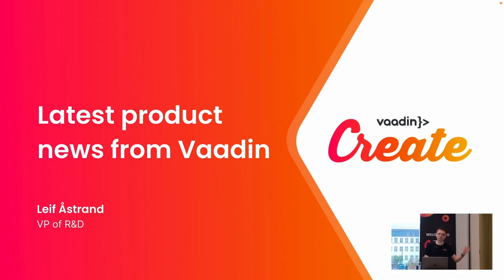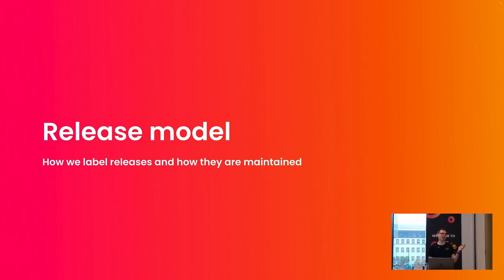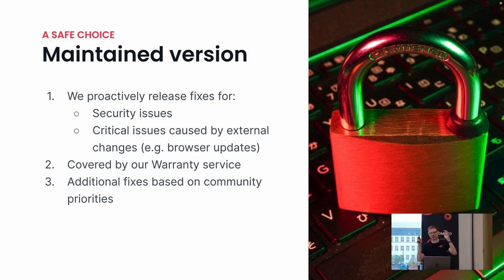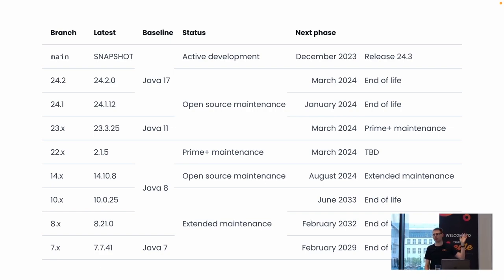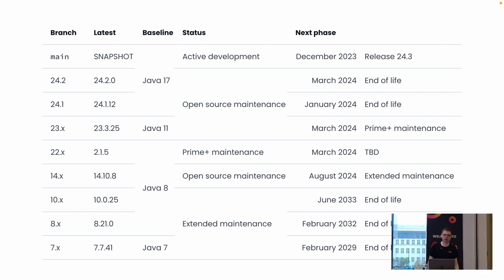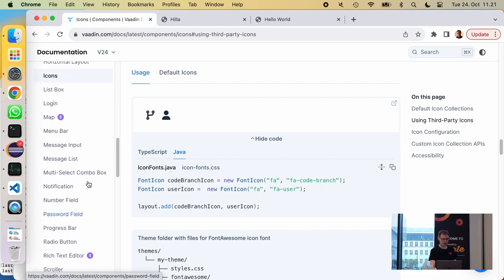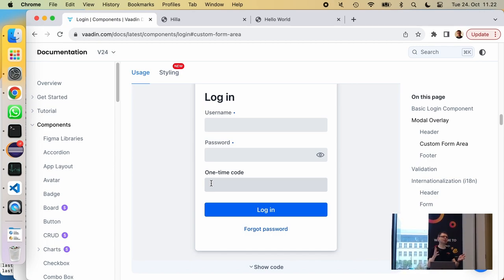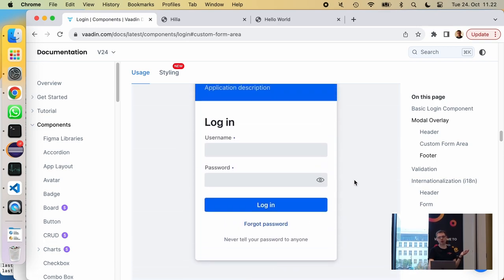Latest product news from Vaadin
Application development is evolving at an unprecedented rate to help drive businesses forward. Vaadin continues to innovate to make it faster and easier for you to create the applications that your users need. Find out how Vaadin’s recent enhancements can speed your application development.

Leif Åstrand, VP of R&D, Vaadin
Recorded at Vaadin Create 2023.